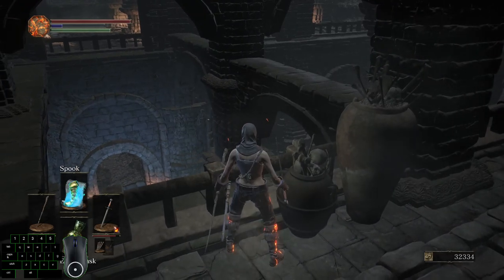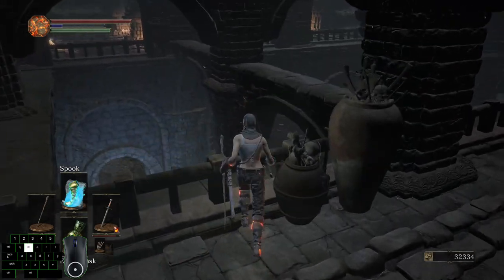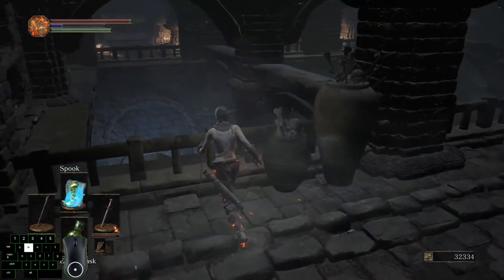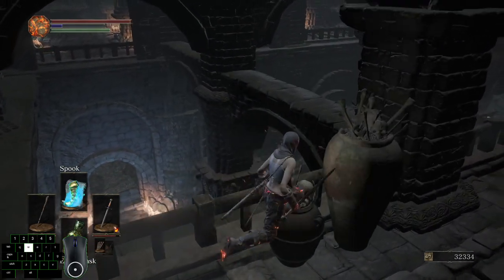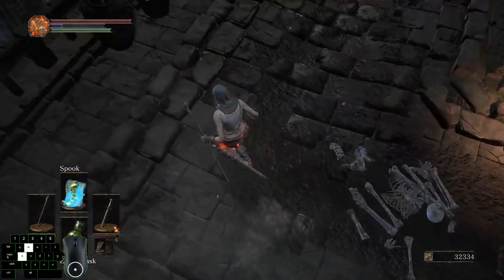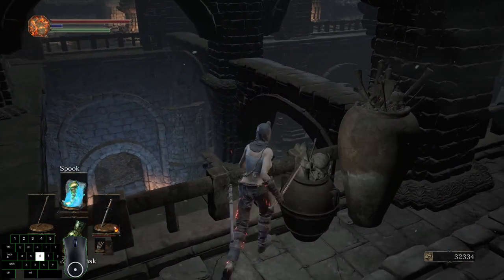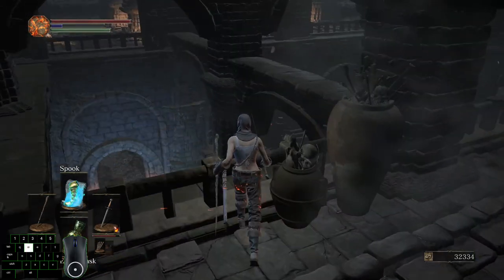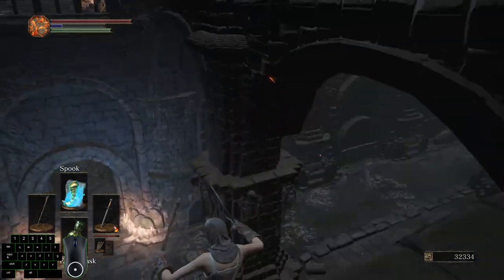Fence Skip Lineup w/Inputs [Final One]